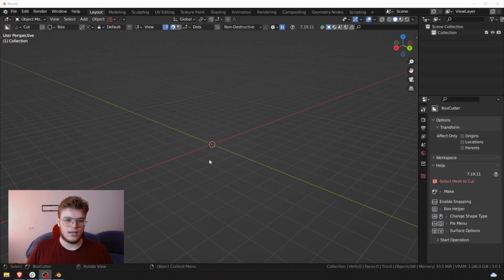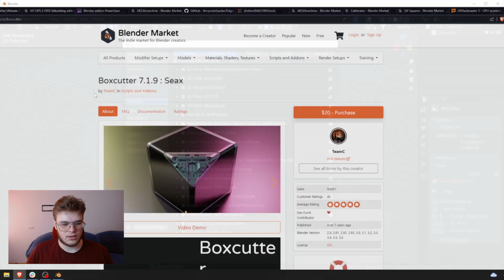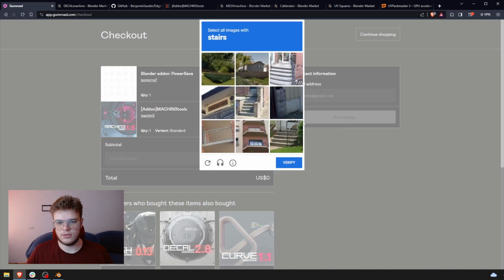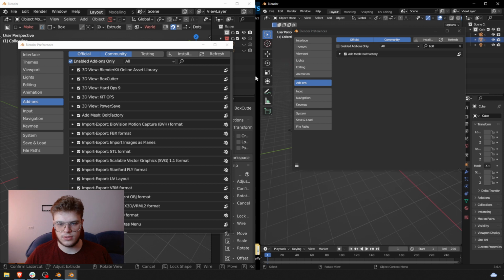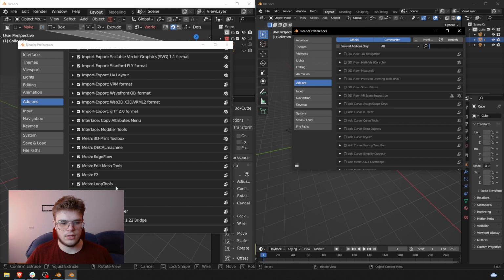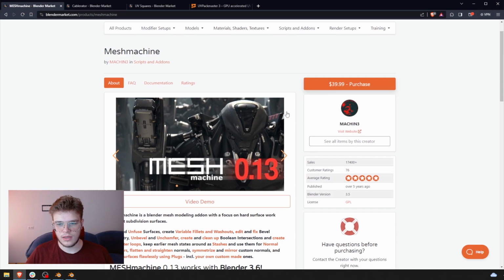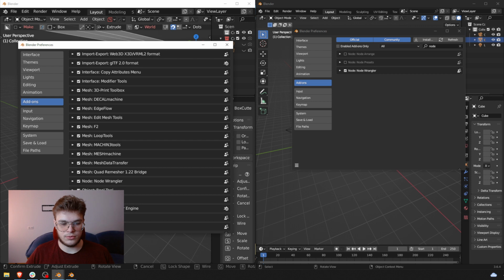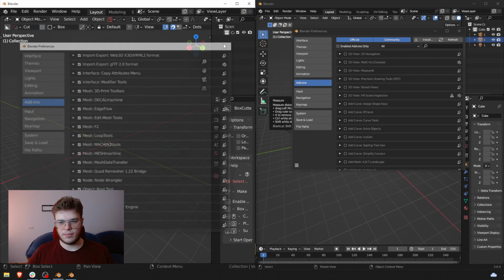Best Blender Addons For Modelling Real Life Hard Surface Assets For Games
These are all the add-ons that I use. They really speed up the process by a lot!

0:00 Intro
1:04 Install external addon
1:17 Blender Kit
2:15 Hardops/Boxcutter
3:05 Kitops 2 Pro
3:25 PowerSave & Install addon .zip
5:15 Bolt Factory
6:10 Enabled by default
6:27 Copy attributes menu
6:43 3D-print toolbox
7:15 Decal machine
7:55 Edge flow
8:20 Edit mesh tools
8:35 F2
4:41 Looptools
8:52 MachineTools
9:23 MeshMachine
9:54 Quad remesher
10:44 Bool tool
10:54 Node wrangler
11:02 Cablerator
11:26 UV Squares
11:59 UVPackmaster3
13:07 Outro